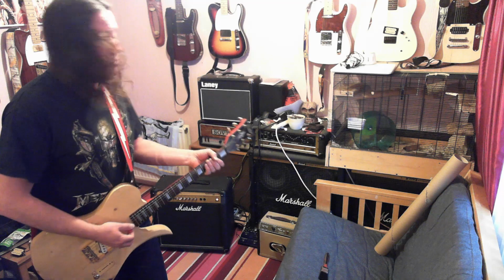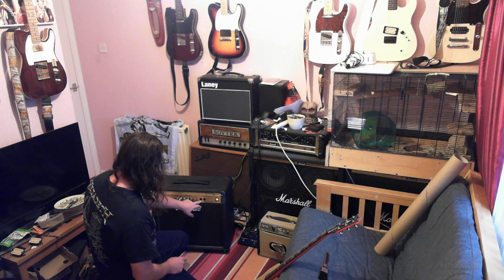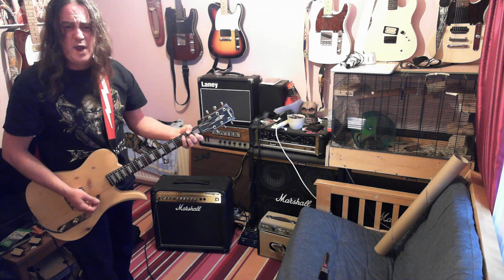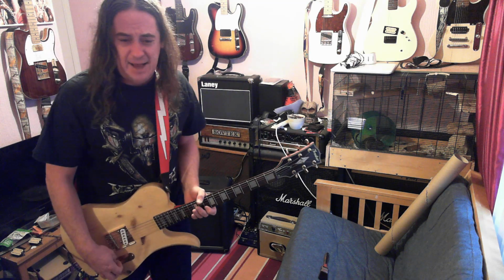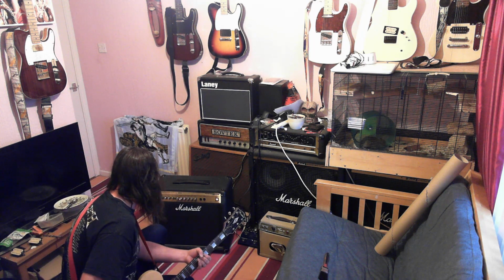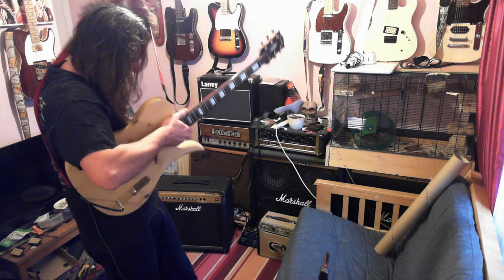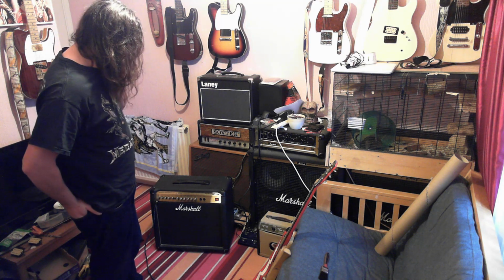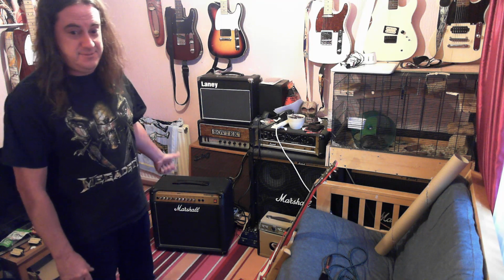marshall avt50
distorting my mic coz its so flippin loud!